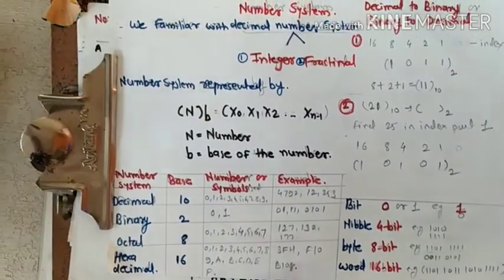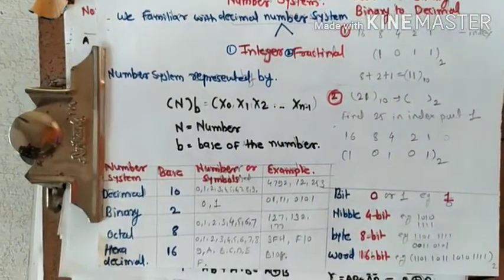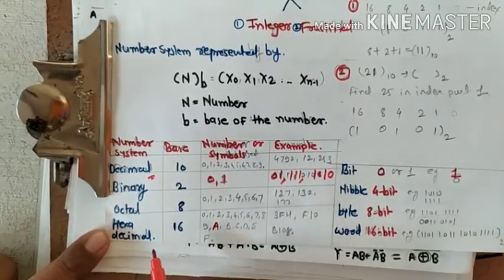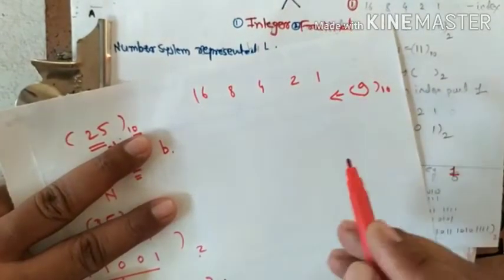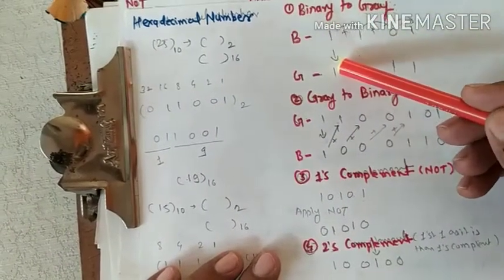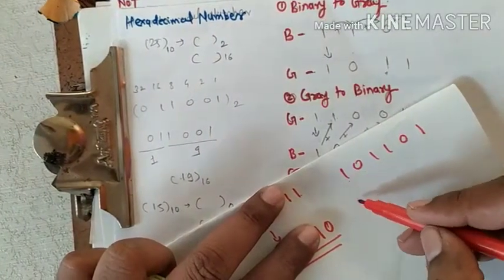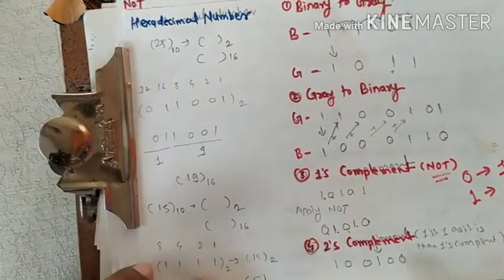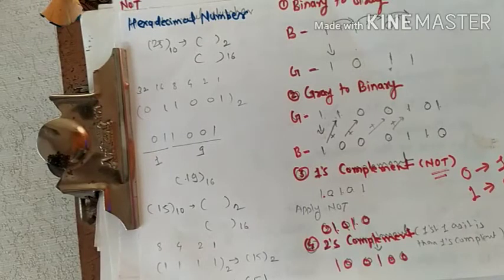Basic of Digital Electronic Number System & Binary data Bit, Nibble, Byte & word.